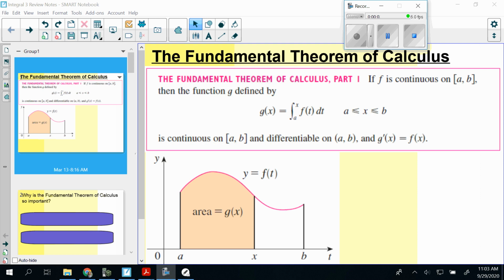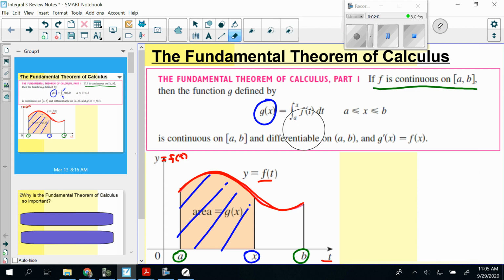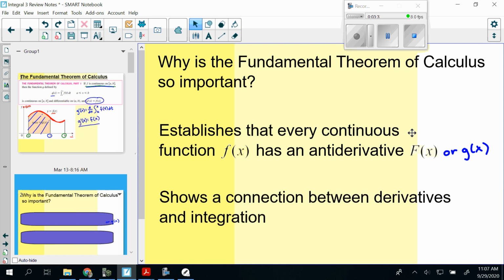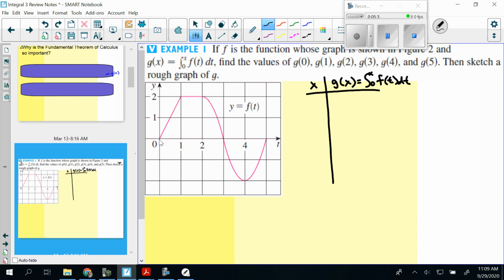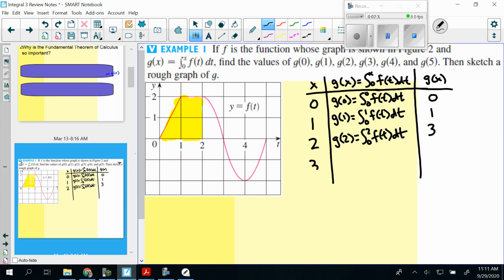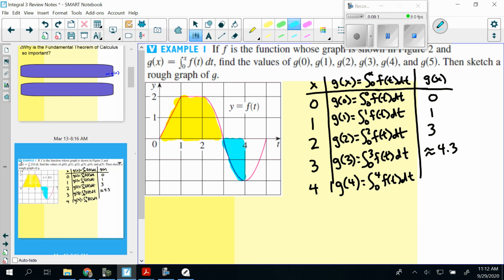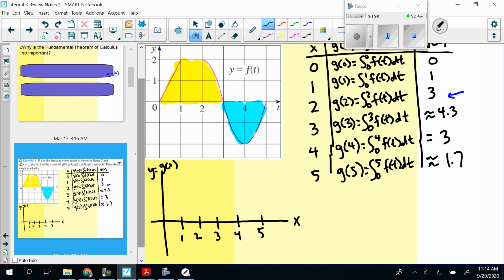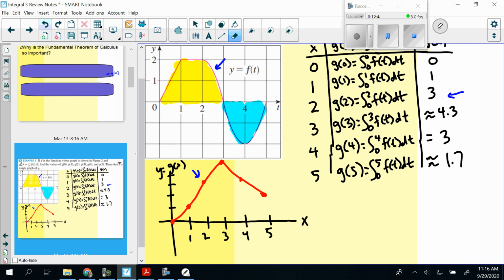Fundamental Theorem of Calculus Introduction